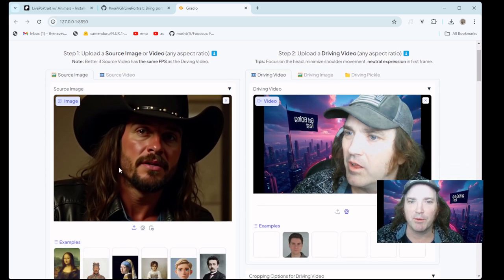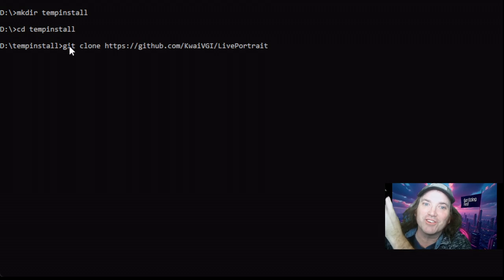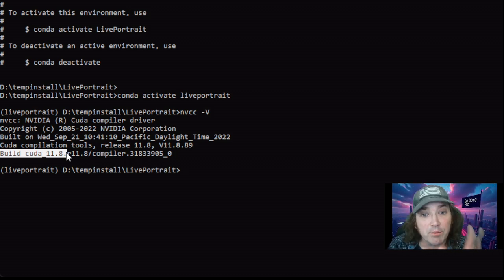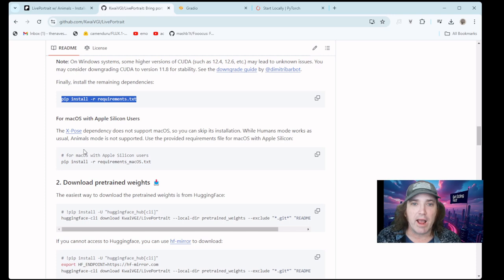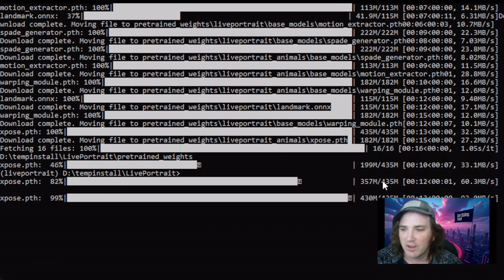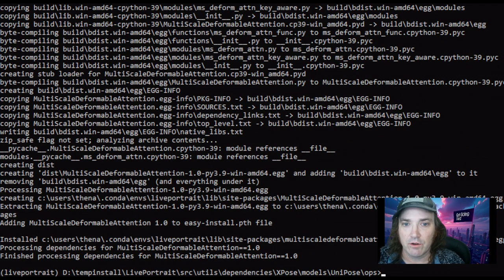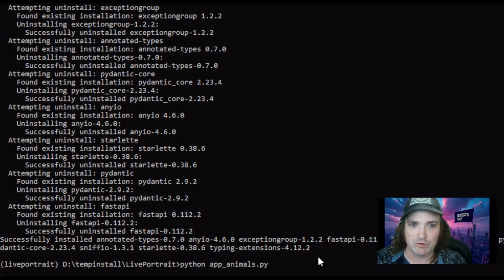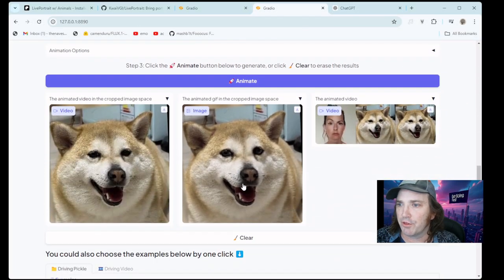LivePortait (Animal Edition) - Step-by-Step Installation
Welcome to one of the best open-source software tools I've encountered: LivePortrait! This innovative program animates still images based on an input image, allowing you to bring your photos to life. Whether it's a picture of yourself captured on webcam or, excitingly, an animal portrait, LivePortrait adds a dynamic touch that's truly impressive.

In this video, I’ll guide you through the step-by-step installation process, ensuring you get the most out of this powerful software.